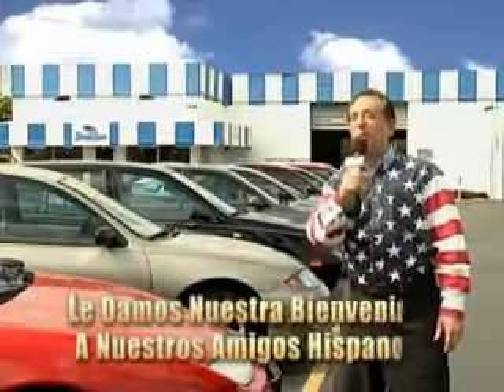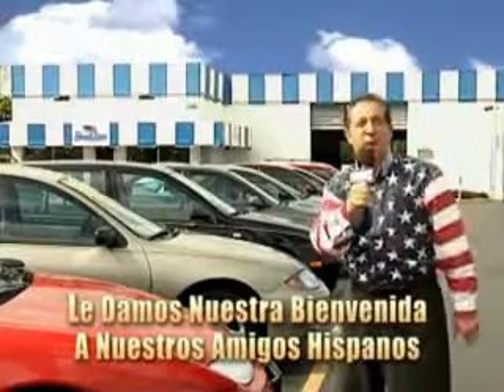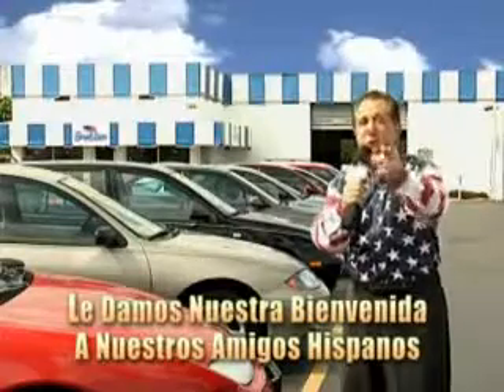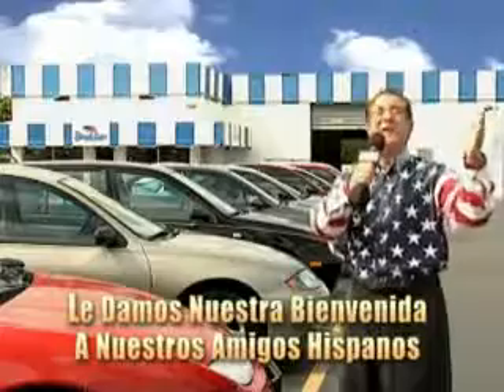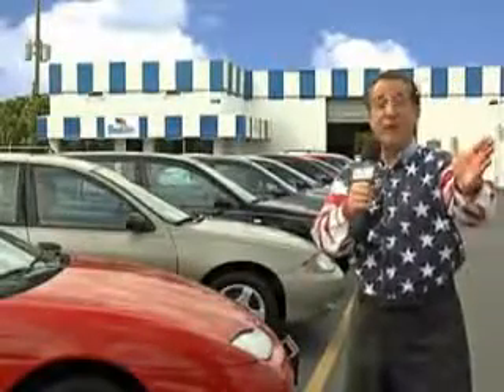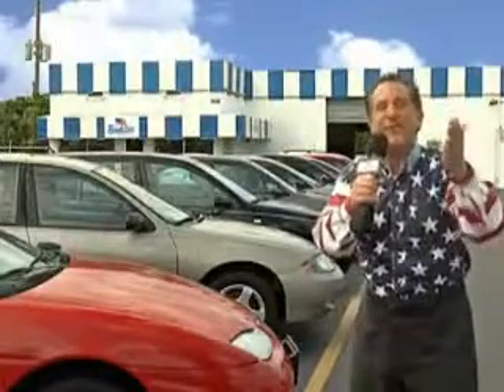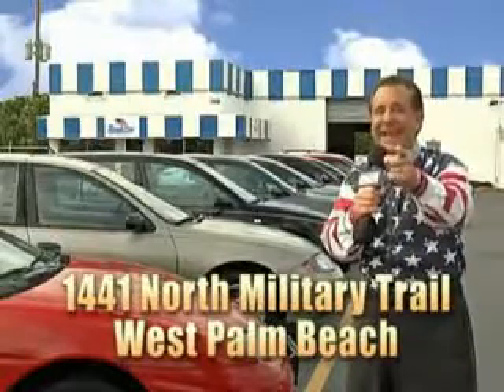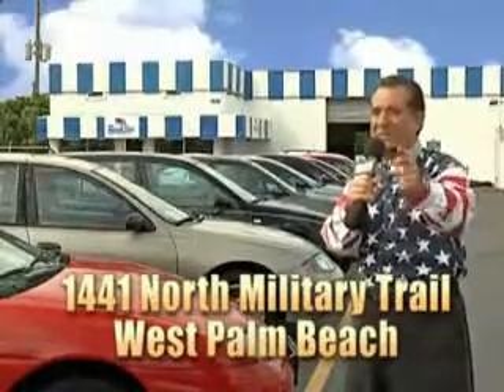2007 Cadillac CTS Beach Cars West Palm Beach, FL 33409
Cadillac CTS Check out this  Light Platinum   Cadillac Cts 4 Dr Sedan, equipped with a 6 Cylinder engine and an automatic transmission.

Beach Cars
1441 North Military Trail